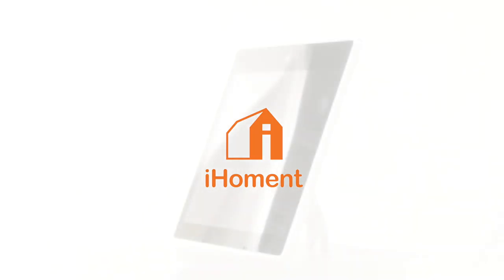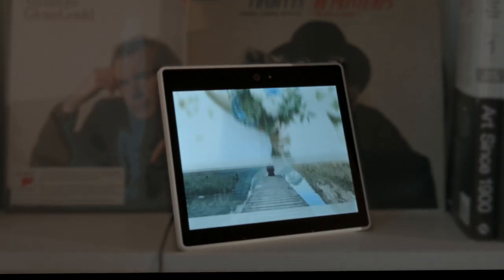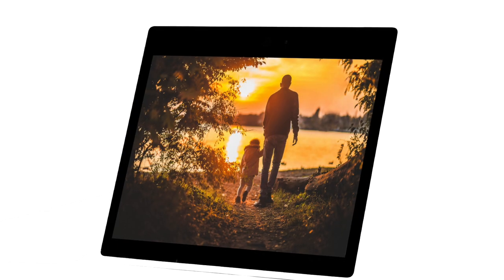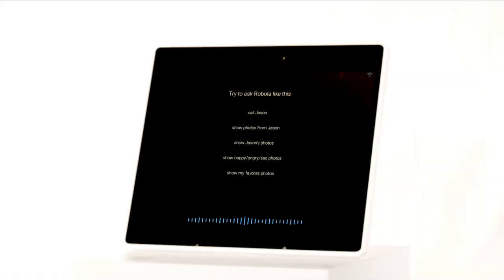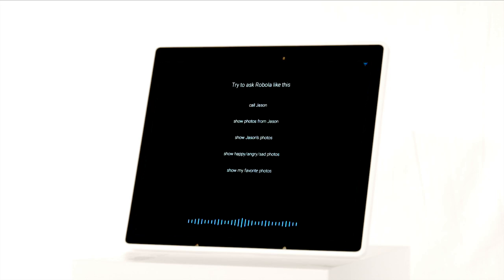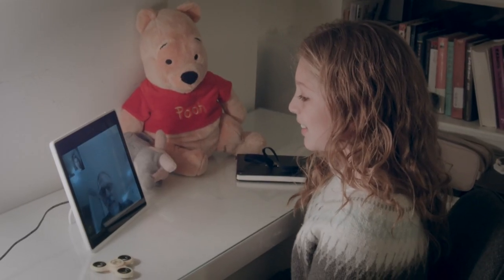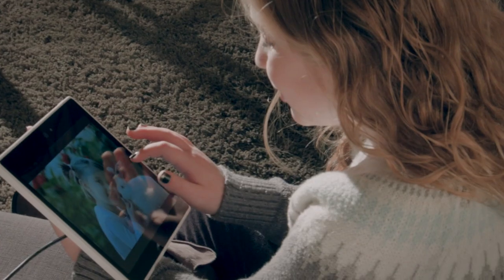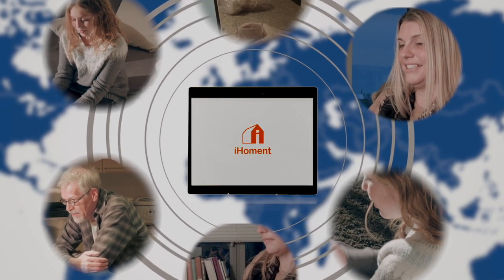iHoment digital frame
digital frame